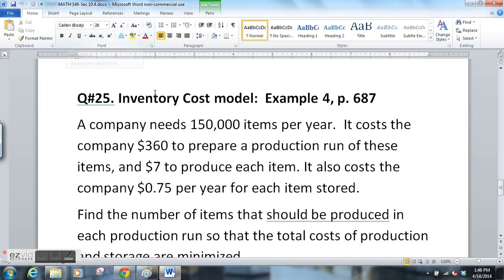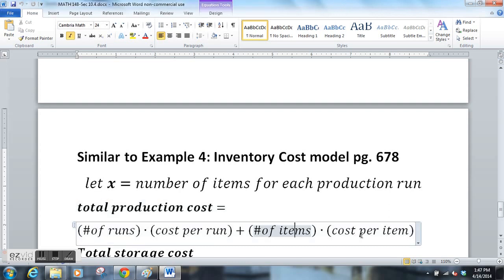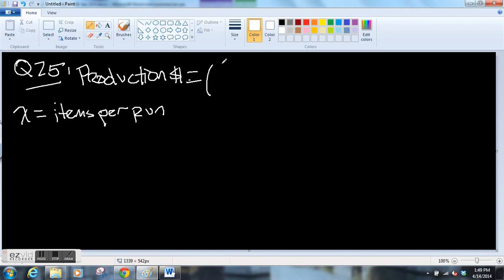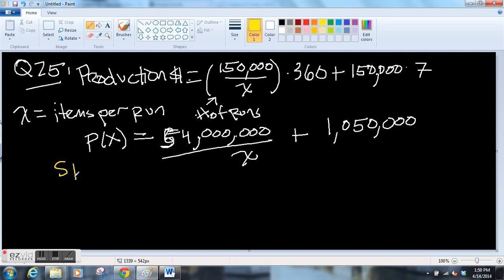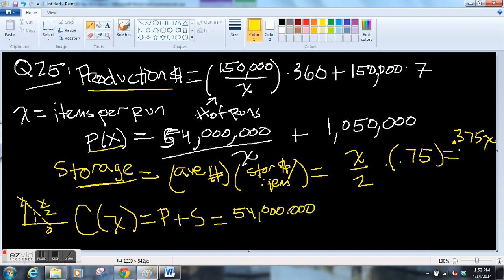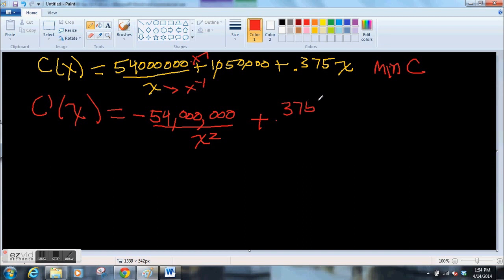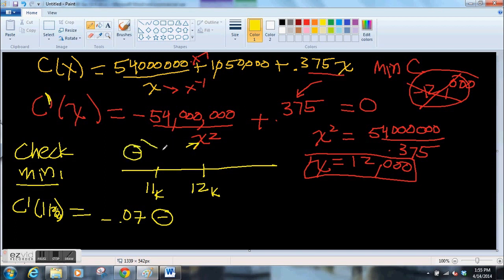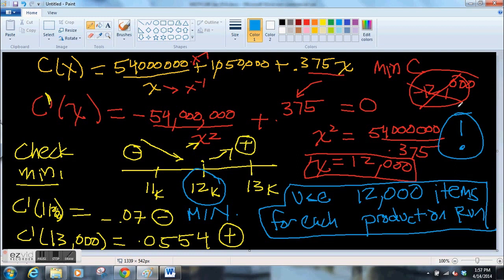MATH148 Sec 10.4 Q#25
Sec 10.4. Finding number of items for each production run/ inventory cost Q#25